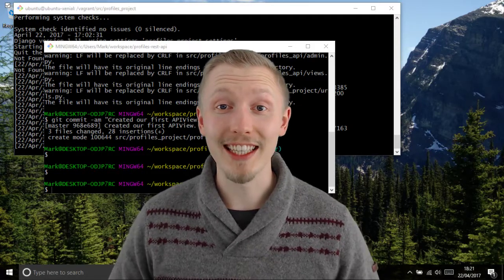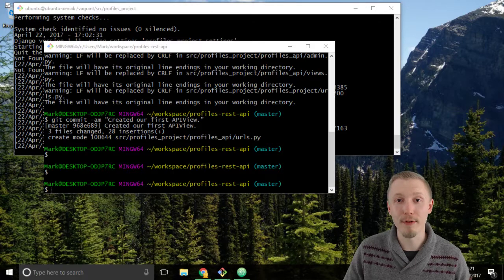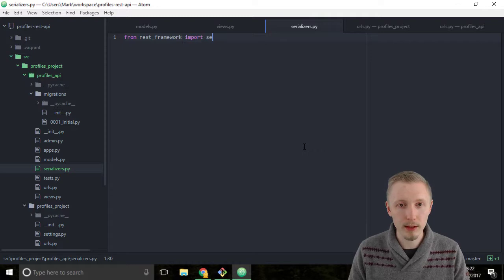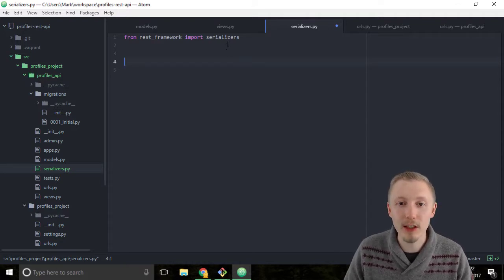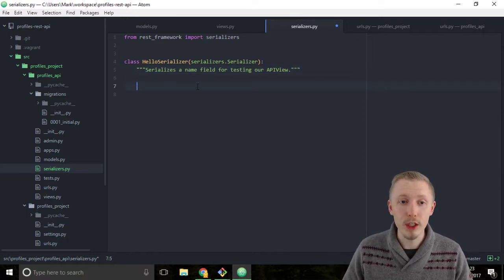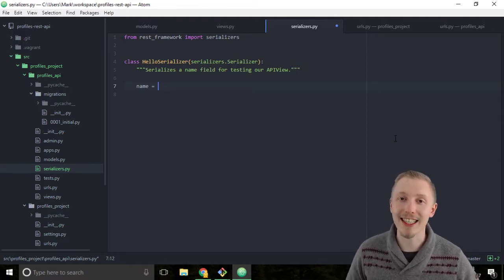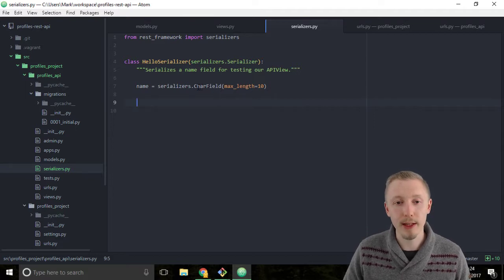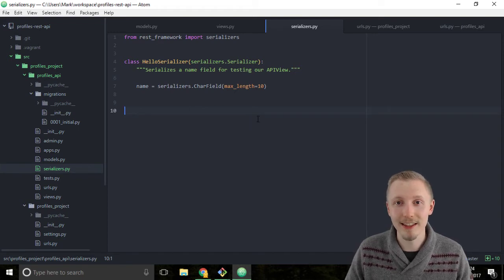29 Create a serializer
Create a basic serializer for our new APIView.